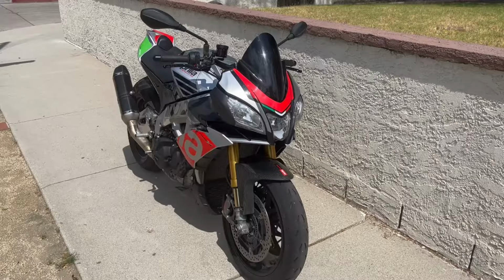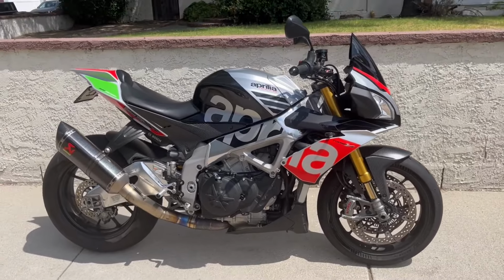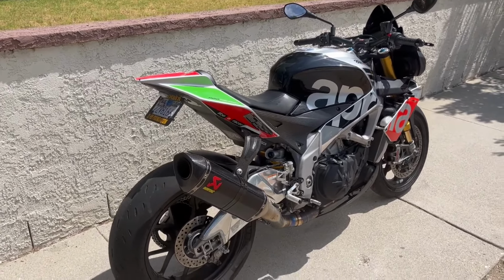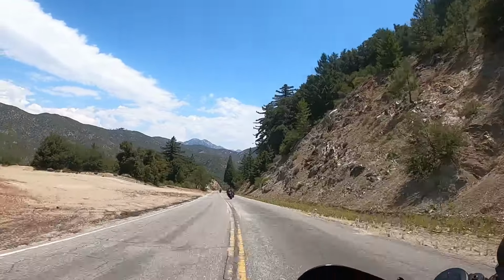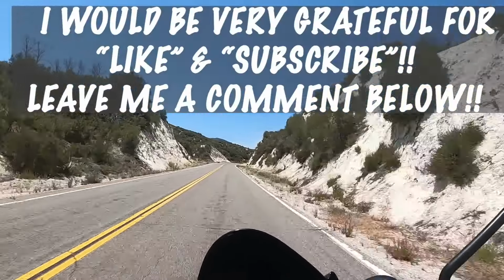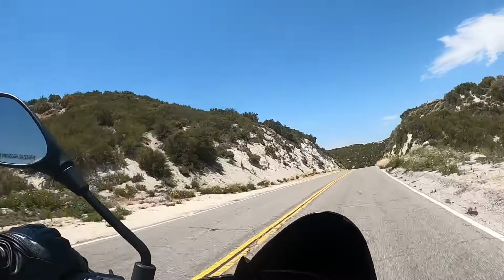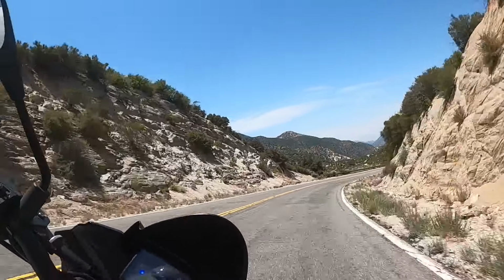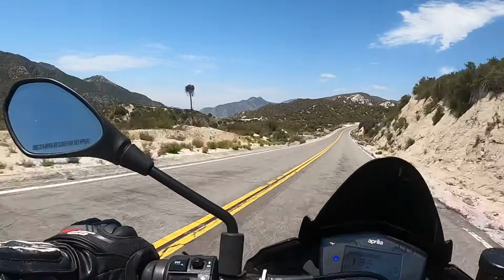THE MAESTRO: 2017 APRILIA TUONO: 9 MILE RUN; MT-10, GSXR,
THE MAESTRO ATTACKS 9 MILE
A FAST, CLEAN RUN ON THE NEW TUONO

The Maestro unleashes his freshly dialed-in Aprilia Tuono down the legendary 9 Mile stretch—fast, flowing, and razor-sharp. At his side: Lawrence, the precision surgeon on his Yamaha MT-10, and Jack, hammering apexes on his Tuono Factory.

Three expert riders. Three brutally capable machines. One perfect run.
No traffic. No mistakes. Just rhythm, pace, and mastery.